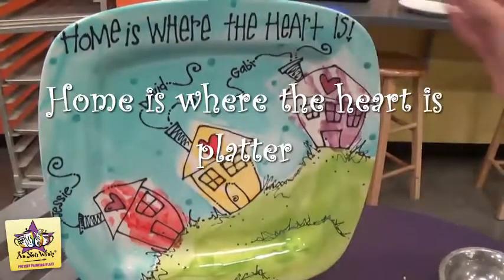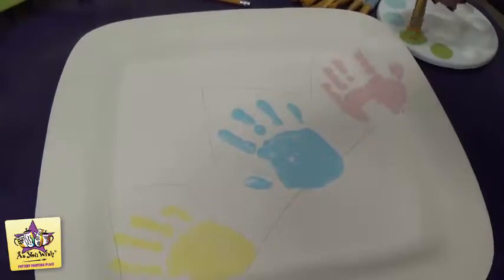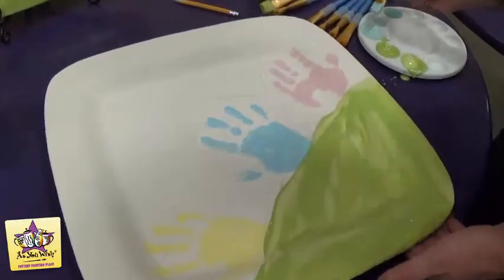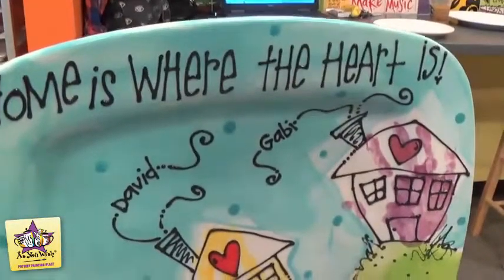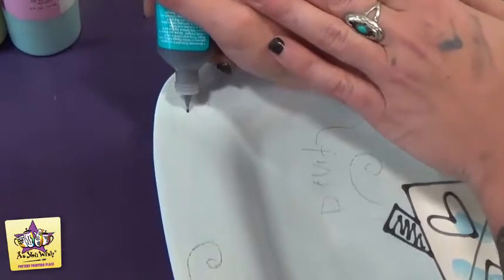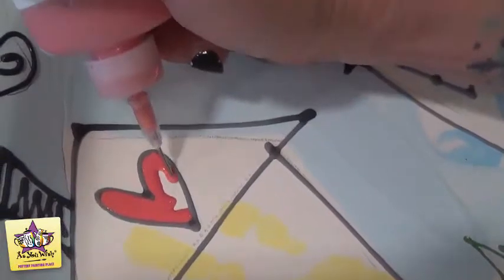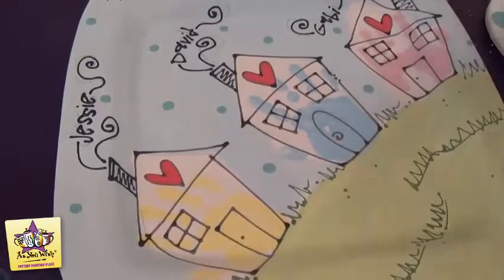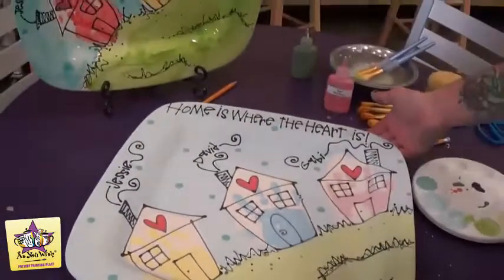Home Is Where the Heart Is Platter|As You Wish Pottery Painting Place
how to make a quick handprint plate for Mom